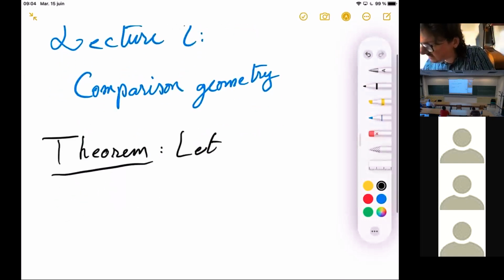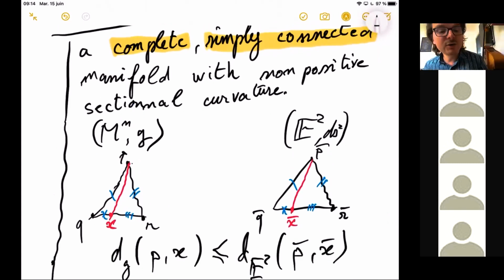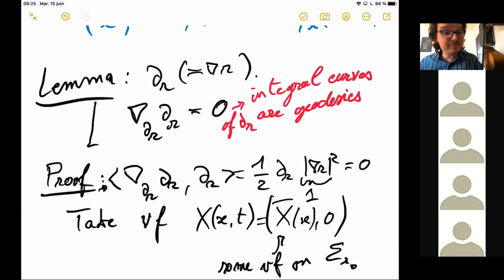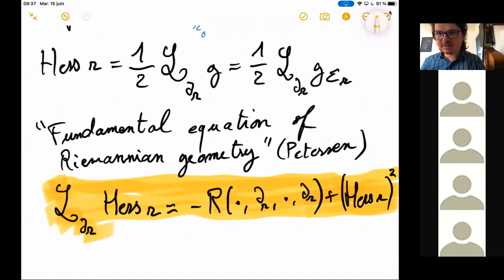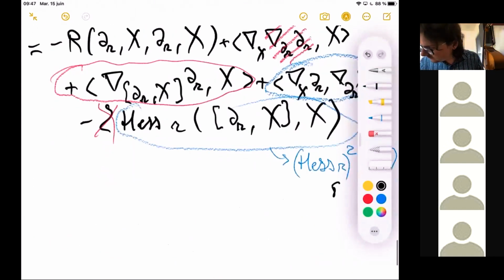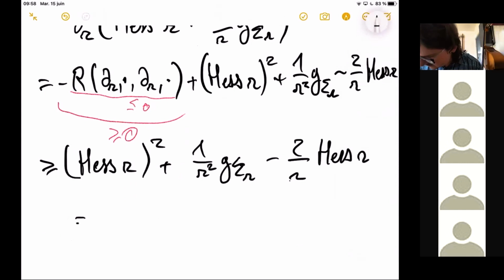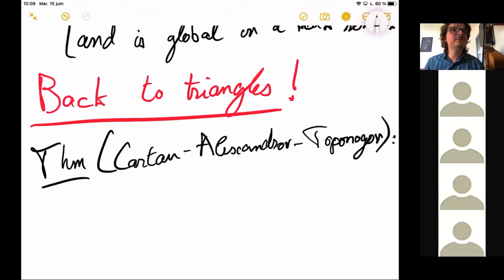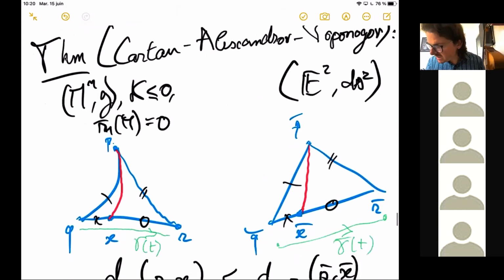T. Richard - Advanced basics of Riemannian geometry 2